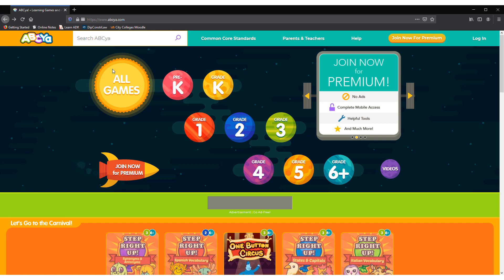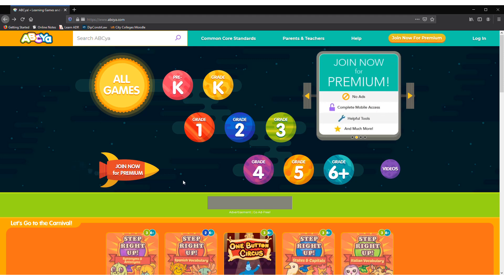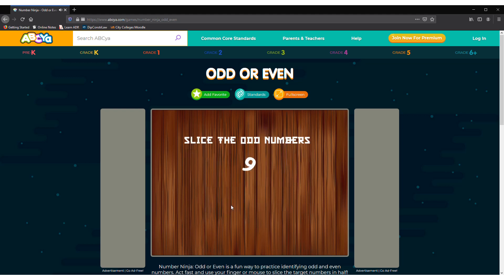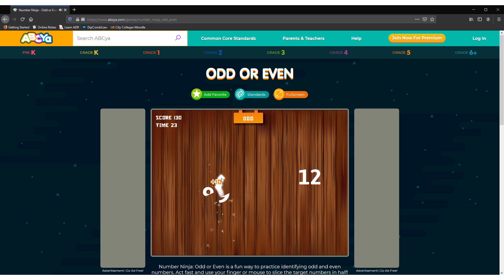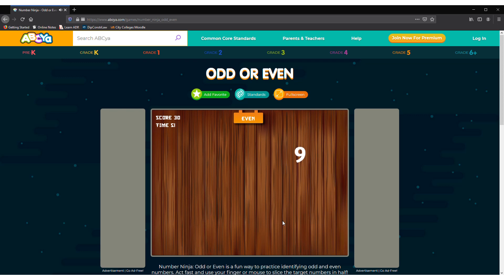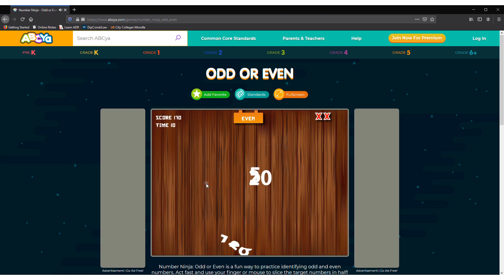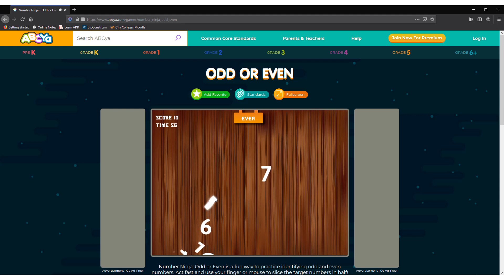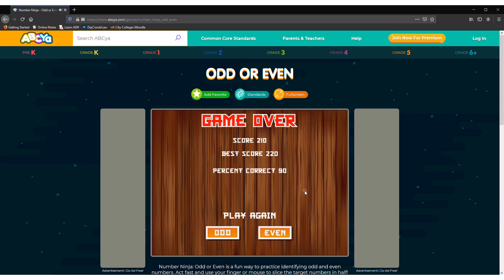Maths game 4 kids; choosing Odd & Even Numbers - ABCya!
It is about ABCya! - the learning website for kids about Maths in the form of  games. It is super easy to understand in such a way - that Maths is fun. In this Video - this Maths game is about choosing the odd and even numbers.

THIS IS NOT A SPONSORED VIDEO , ALL EDUCATIONAL WEBSITES SHOWN HERE IS TARUN'S ALL TIME FAVOURITE WEBSITES.